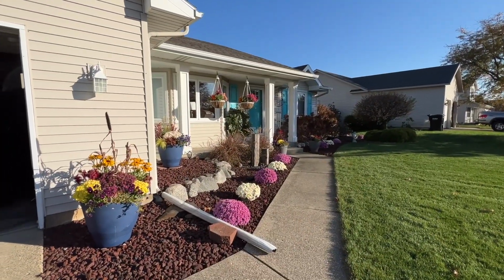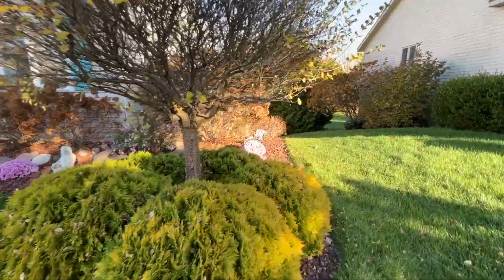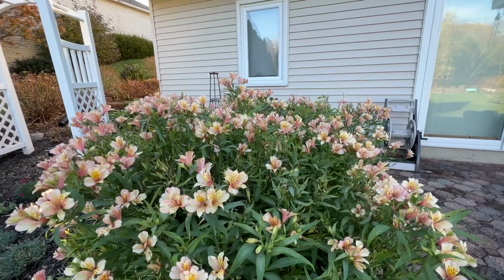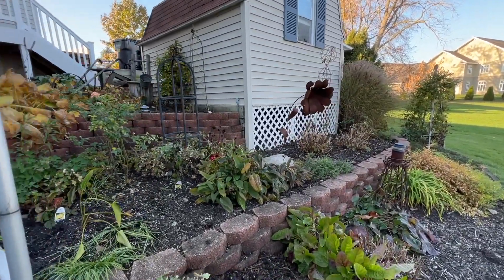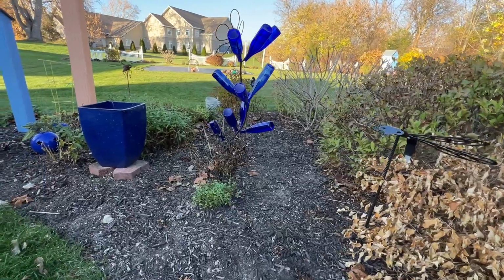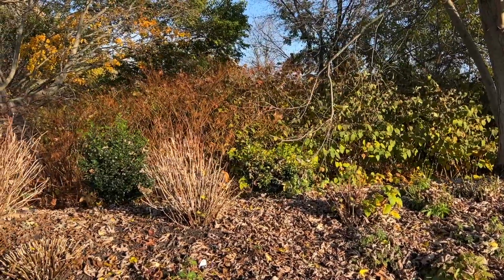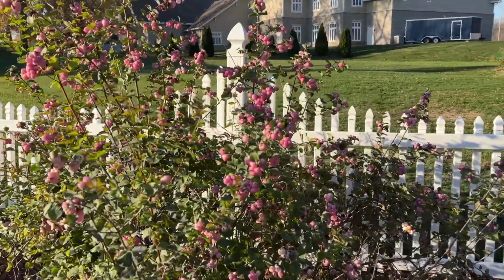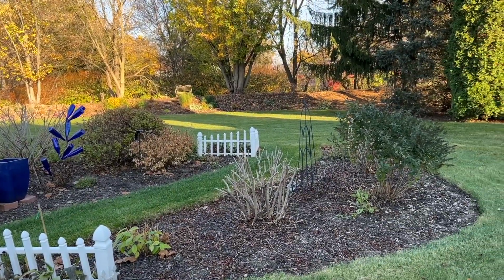Garden Tour November 2022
I could not believe the weather we had in the beginning of November! I think last year when I did the November Garden Tour it was cold, windy and snowy! I hope you enjoy this tour!